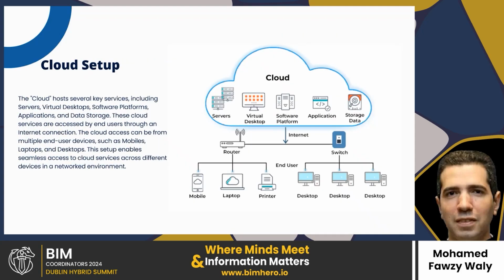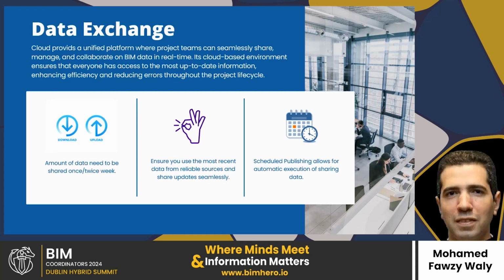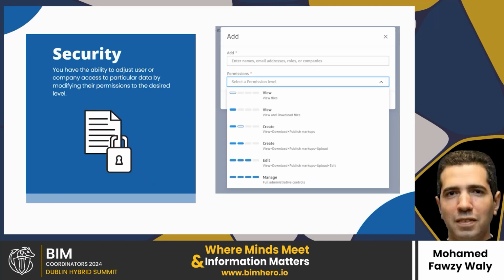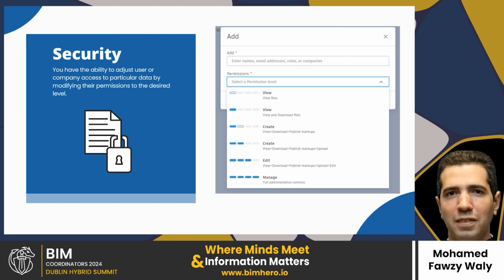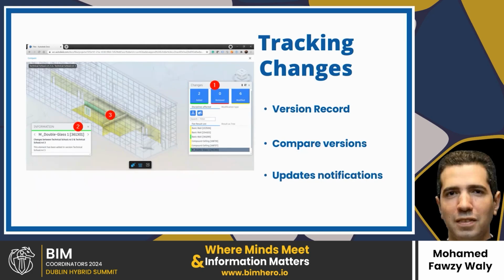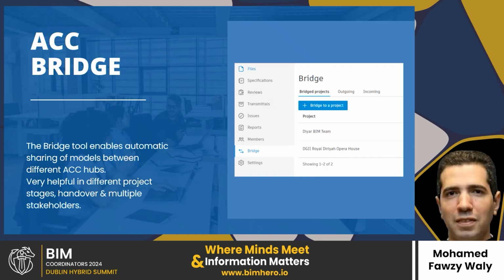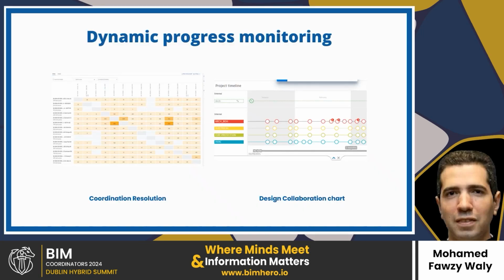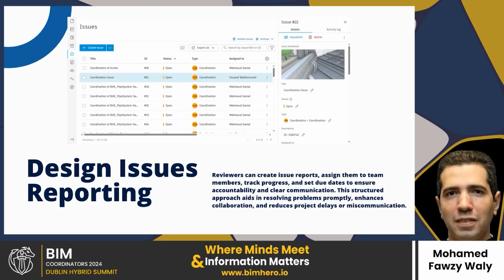Pushing your BIM Projects to the next Dimension by Moving them to the Cloud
🌟 Watch Mohamed Fawzy talk about ‘ Pushing your BIM Projects to the next Dimension by Moving them to the Cloud ‘ at the BIM Coordinator Summit 2024, Live in Dublin, Ireland.